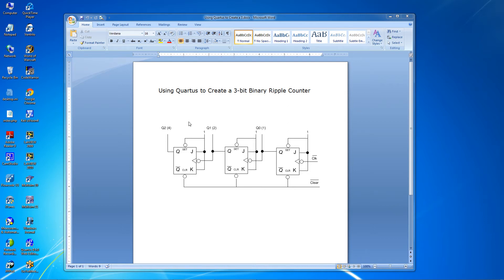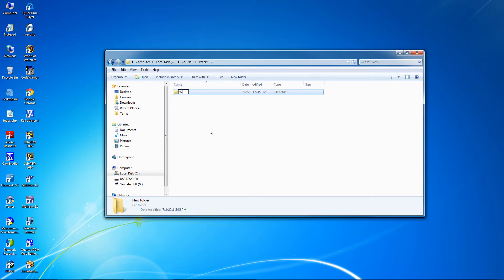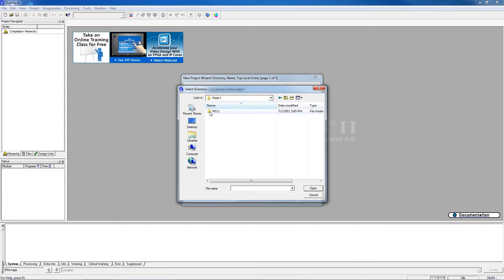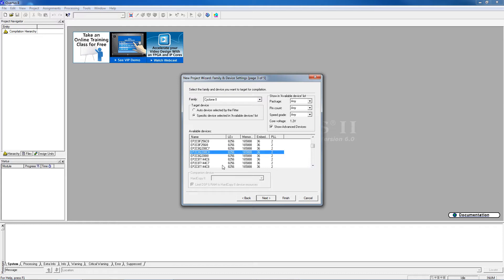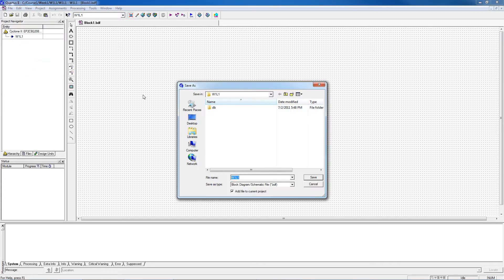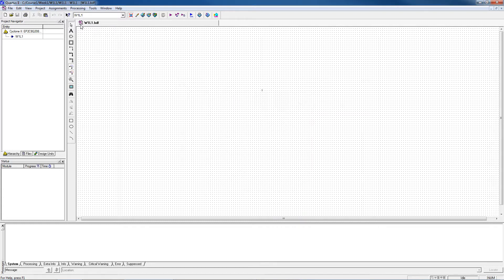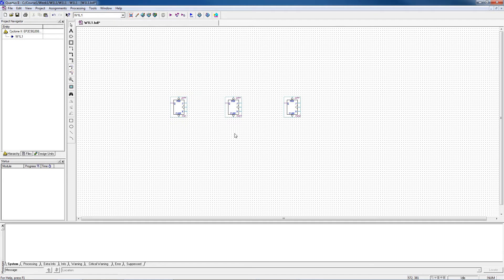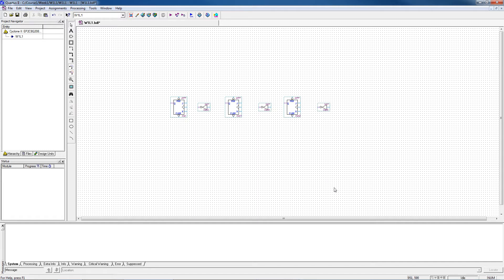Quartus3-bitBinaryRippleCounter.avi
Quartus 3-bit binary ripple counter